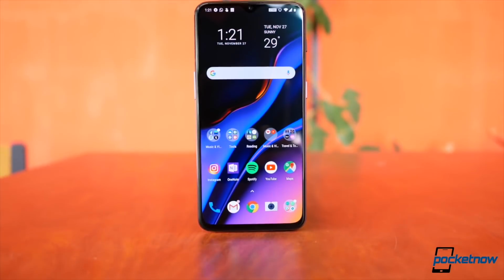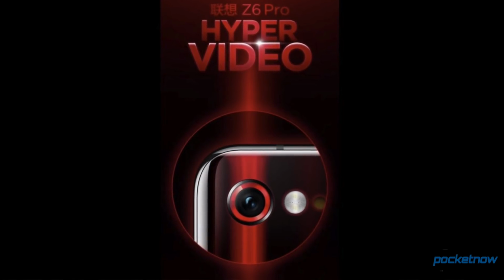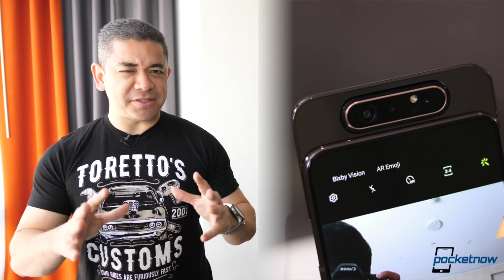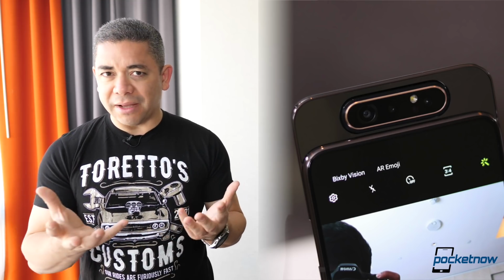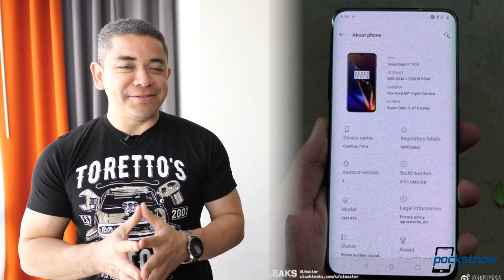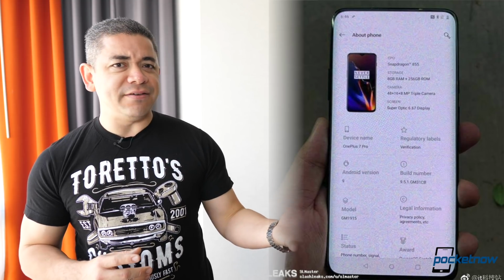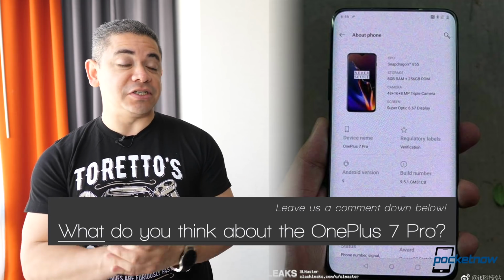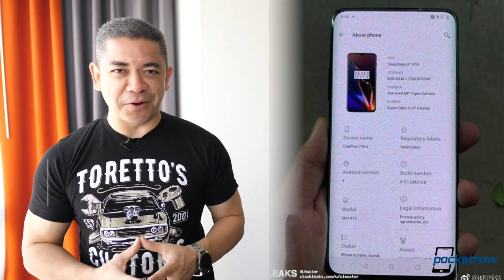OnePlus 7 Pro Leaked, OPPO Reno announcement & more - Pocketnow Daily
On Pocketnow Daily, we have leaks of the OnePlus 7, 7 Pro and 7 Pro (5G). The OPPO Reno is now official in two separate variants including the one with 10x lossless zoom. A new teaser of the Lenovo Z6 has emerged that shows off hyper video. The Galaxy A80 is now official with a slider rotating camera. We end today's show with deals for the Apple Watch Series 3 on Amazon.

Stories:
- Huge leak shows us the OnePlus 7 Pro that we didn’t see coming
- OPPO Reno flagship announced with 10x zoom and stylish pop-up selfie camera
- Lenovo Z6 Pro coming April 23 with Hyper VIdeo
- Galaxy A80 price and release date confirmed by Samsung
- Apple Watch Series 3 42mm returns to Amazon all-time low at $229 (Reg. $300)

[Video Title]
[Video URL]